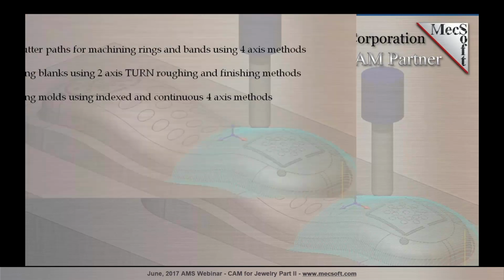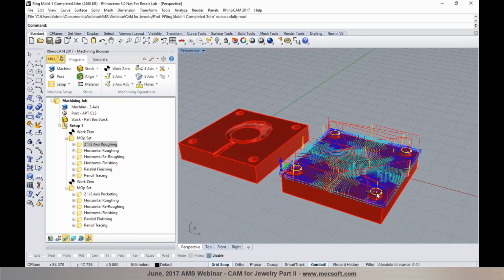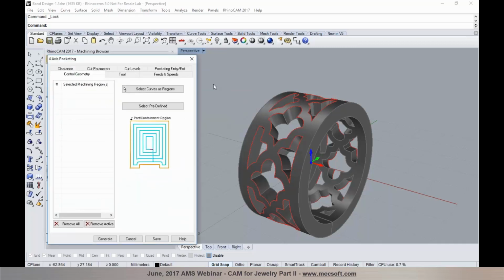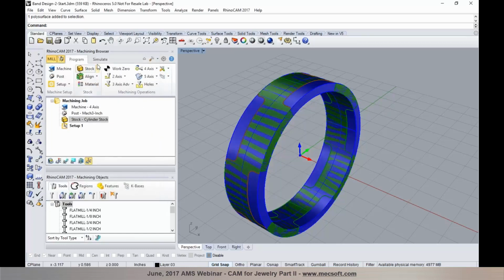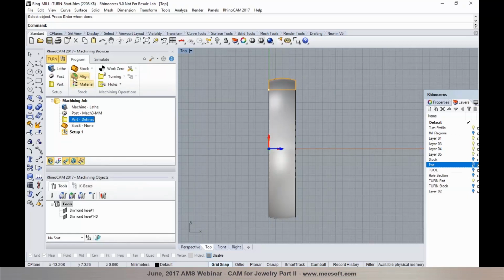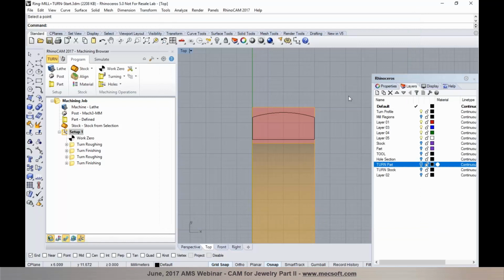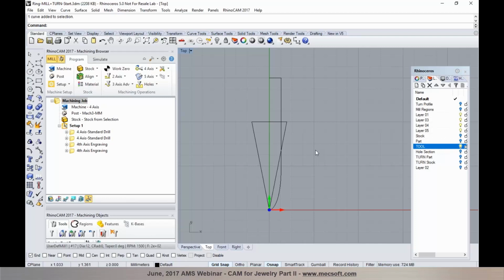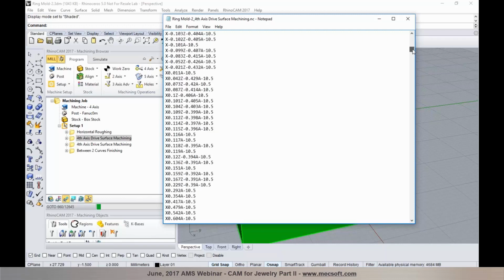June AMS Webinar CAM for Jewelry Part 2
Watch this video reply of our June 2017 AMS (Advanced Maintenance & Support) webinar on CAM for Jewelry Part 2.